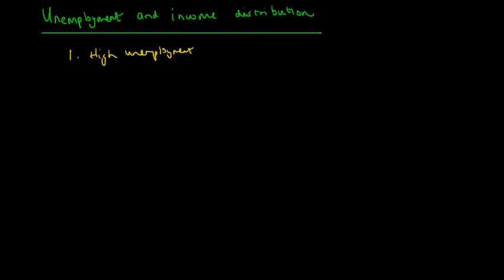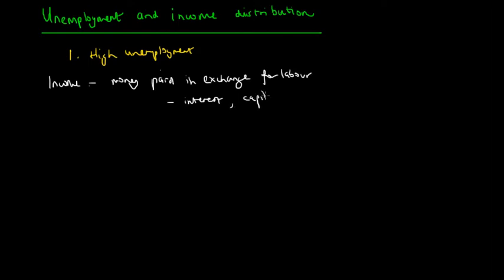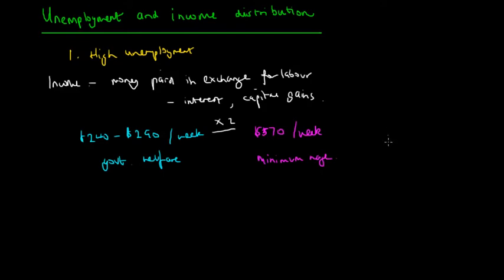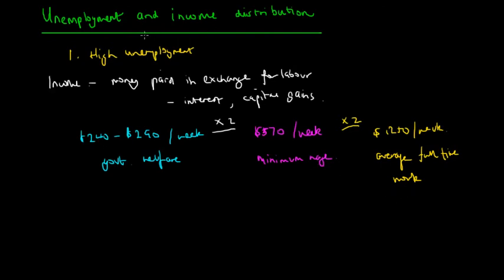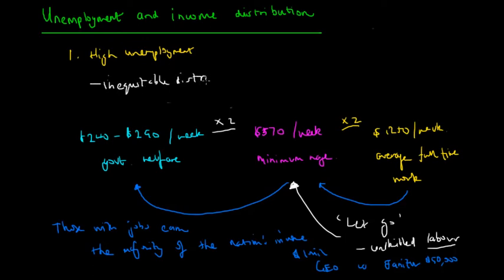Unemployment and Income Distribution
In this video, we look at why high unemployment may cause the income distribution to be more inequitable.